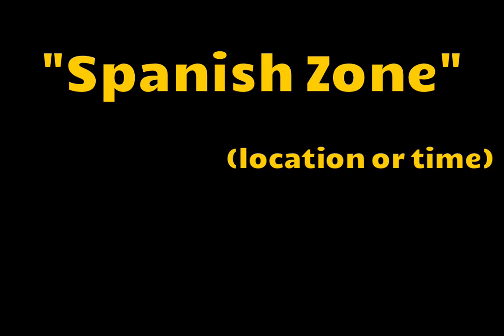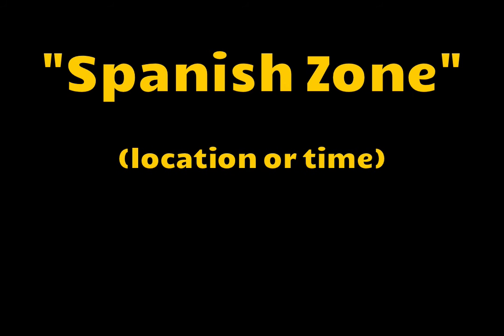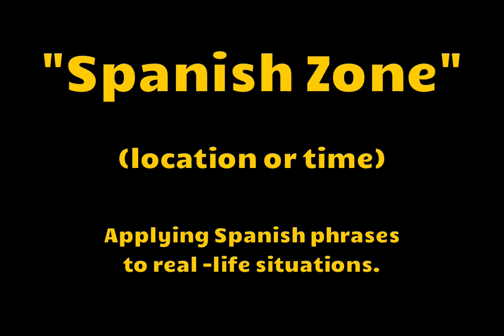Accelerated Spanish Lesson 8 Checkpoint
Time to become conversational in Spanish! It's very important that you become very comfortable with the 8 essential verbs, in all of their uses, before continuing. Watch this video to see how you should practice these verbs in real-life contexts.